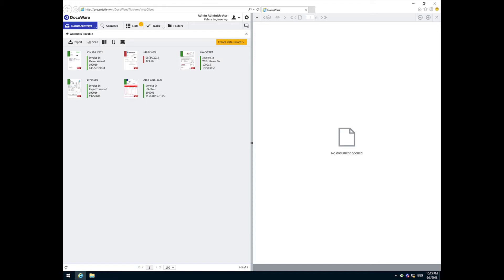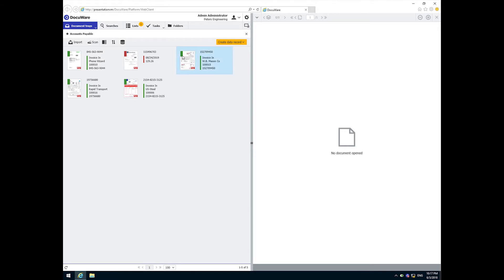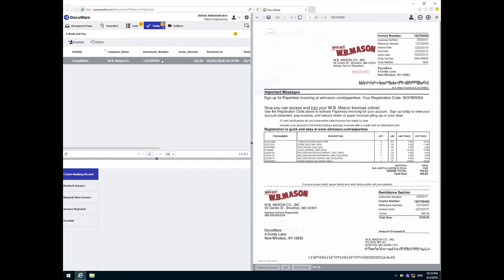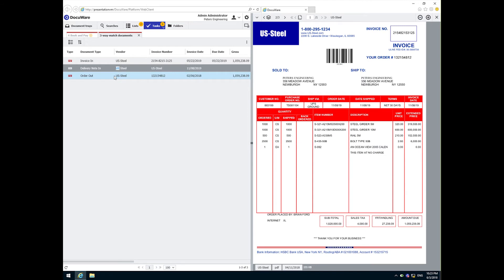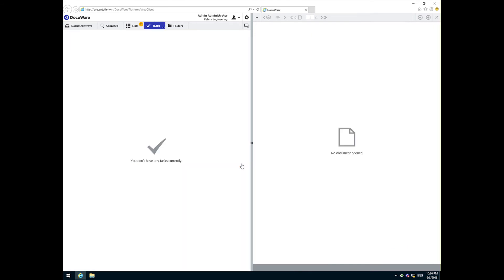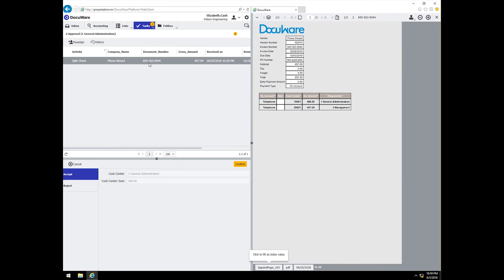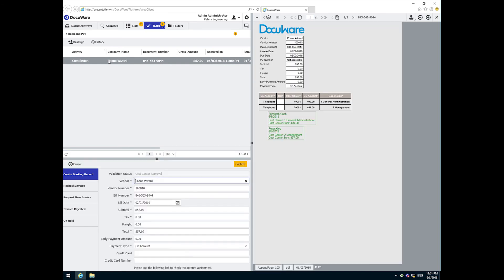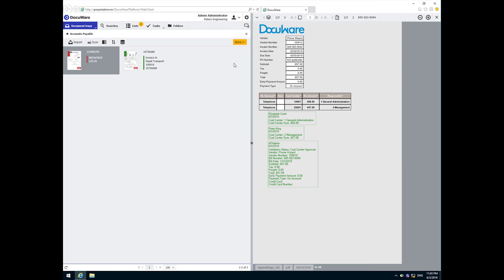DocuWare Kinetic Solution for Invoice Processing Guided Tour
Eliminate manual touch from your invoice process. Automate the capture, data extraction, routing and archiving of invoices for a straight, untangled workflow.

DocuWare Kinetic Solution for Invoice Processing completely automates your invoice process, from data capture to approval and provides the capability to post invoices to your accounting or ERP system.

The solution combines modern process expertise with our zero-compromise cloud and mobile platforms to eliminate the waste of manual processes and refocus your team on strategic, profit-driving projects.